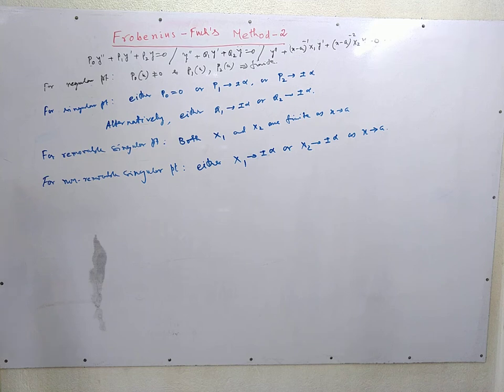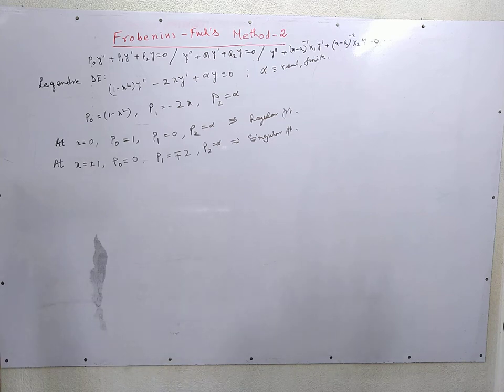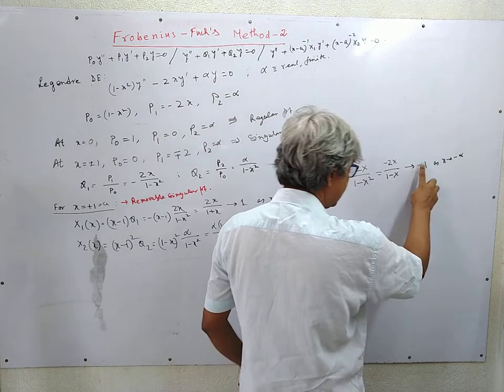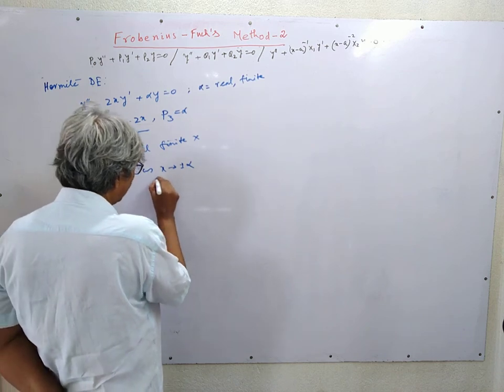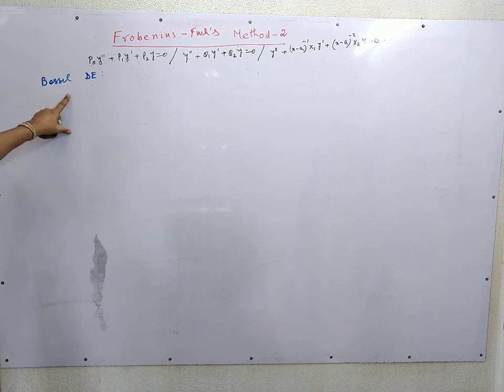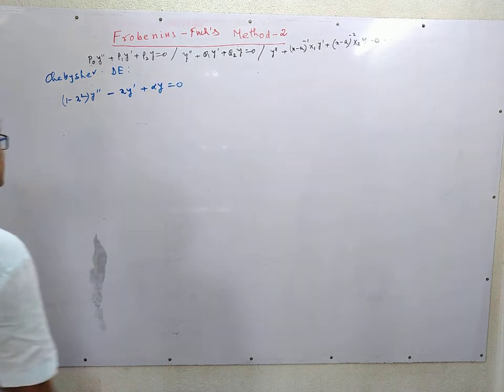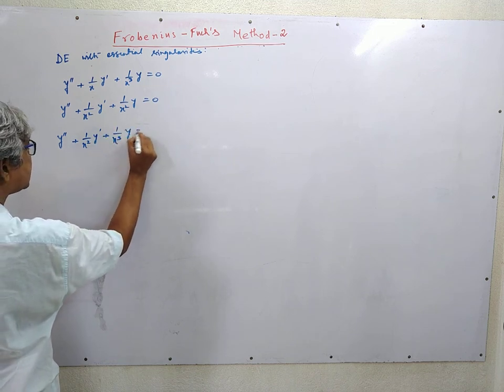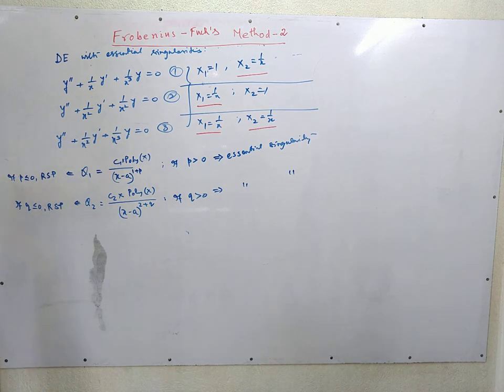Frobenius-Fuch's Method-2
Singularity analysis - Examples